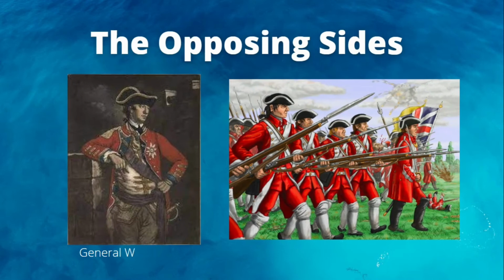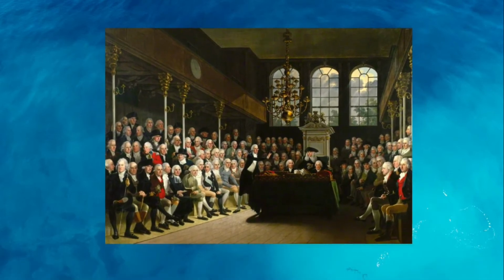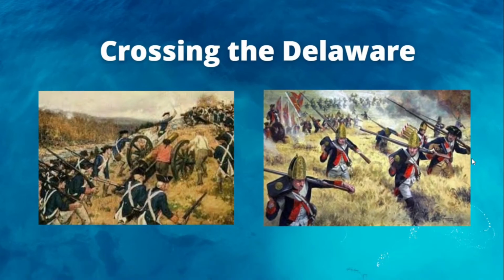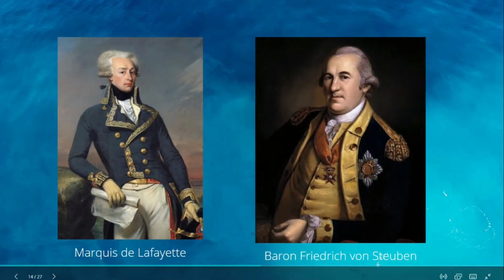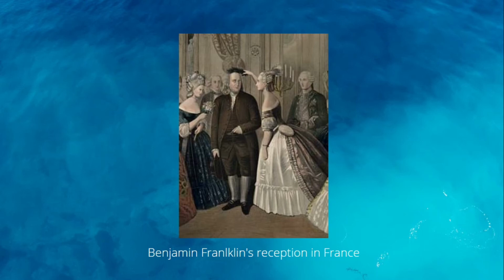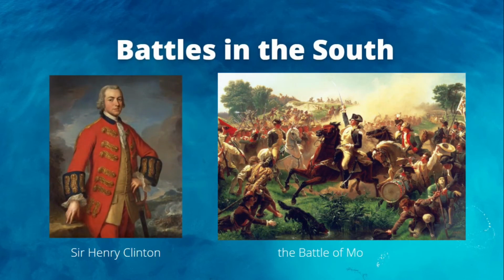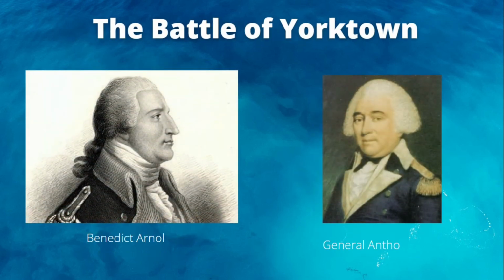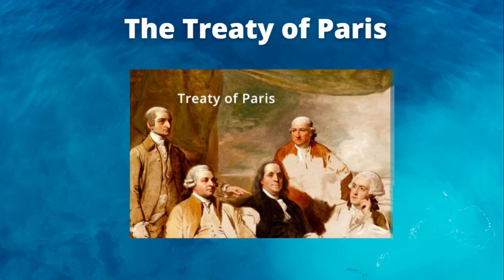The War for Independence